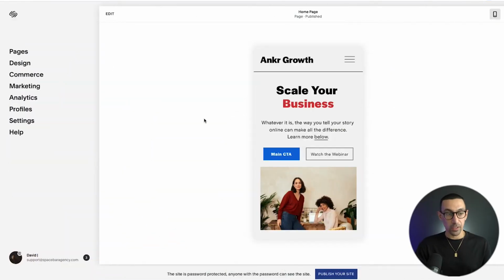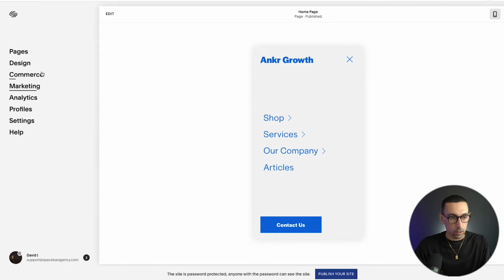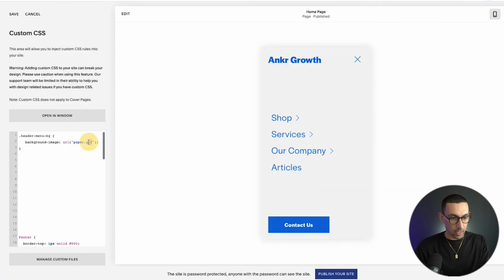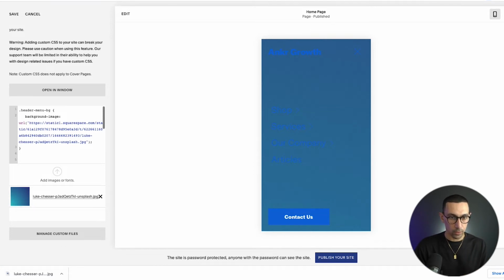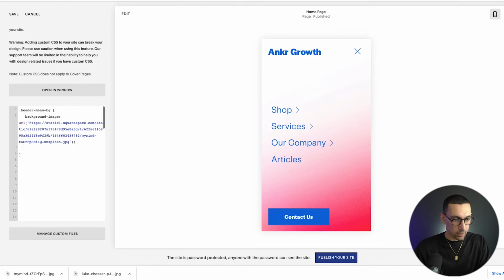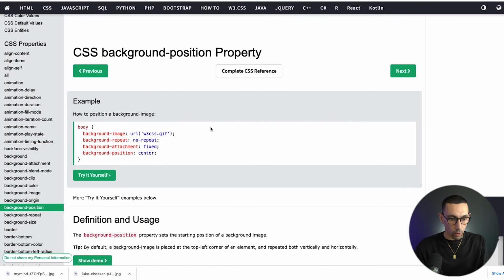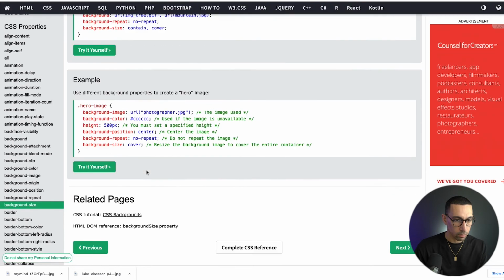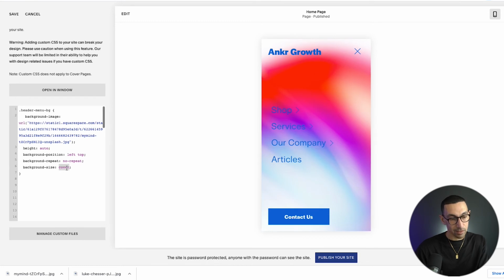Squarespace How to Use Custom Code to Add A Background Image to the Mobile Menu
Add a background image, or change the color of a background for the Mobile Menu (mobile view) with this custom code.

Timestamps:
00:00 - 01:21 Intro
01:22 - 03:57 Custom CSS
03:58 - 04:56 Customize Pictures
04:57 - 08:01 Protip
08:02 - 09:20 Outro